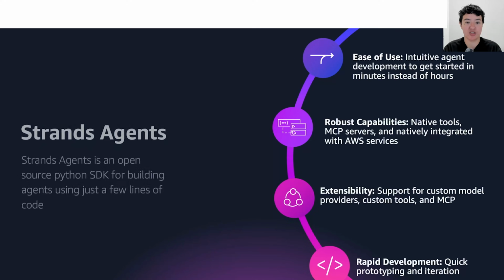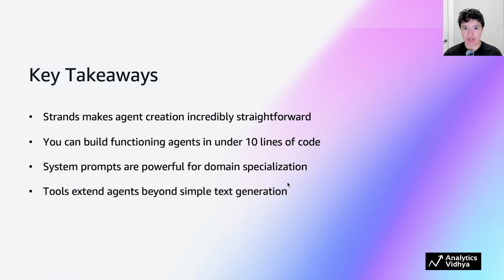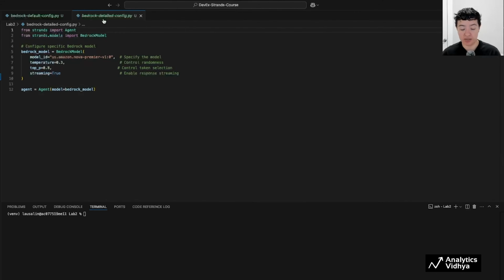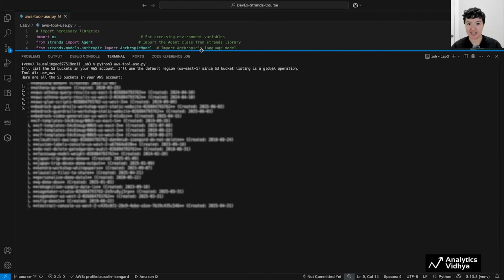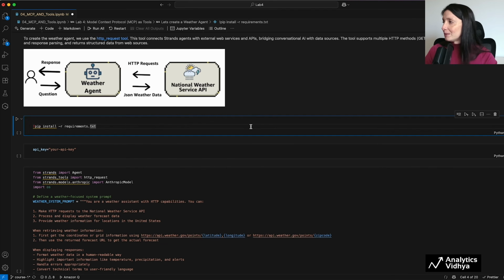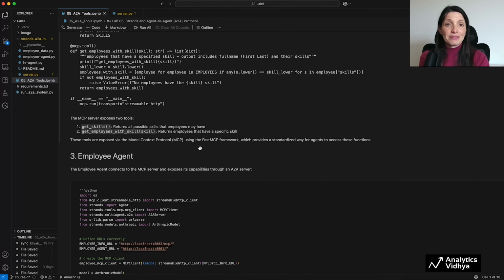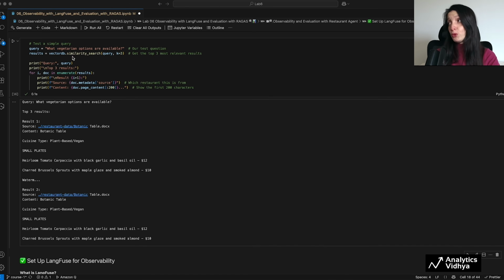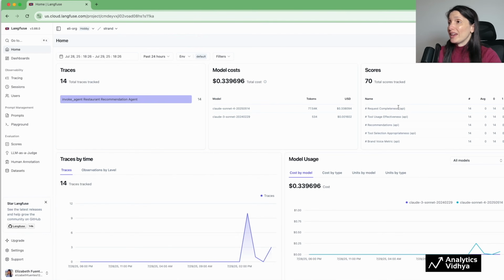Getting Started with Strands Agents: From First Agent to Production-Ready (Part 1)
This comprehensive tutorial guides you through the Strands Agents SDK, an open-source framework for building powerful and production-ready AI agents. In this video, we'll take you from the basics of creating your first agent to advanced topics like multi-agent communication and performance evaluation. Learn how to connect your agents to various large language model providers, integrate with AWS services, and leverage tools like the Model Context Protocol (MCP) to extend their capabilities. By the end of this course, you'll have the skills to build, monitor, and evaluate your own AI agents for a wide range of applications.

What you'll learn in this video:
- Lab 1: Your First Strands Agent: Get started with the Strands Agents SDK. Learn how to install the framework, create a basic agent, and enhance it with custom prompts and tools.
- Lab 2: Connecting to LLM Providers: Discover the flexibility of Strands Agents by connecting to various large language model providers, including Anthropic, and learn best practices for choosing the right model for your needs.
- Lab 3: Integrating with AWS Services: Empower your agents to interact with AWS services like Amazon S3 and DynamoDB using the built-in useAWS tool.
- Lab 4: Extending Agent Capabilities with Tools and MCP: Dive deep into extending your agent's functionality with custom Python tools and the Model Context Protocol (MCP).
- Lab 5: Agent-to-Agent (A2A) Communication: Learn how to build multi-agent systems where agents can communicate and delegate tasks to each other using the A2A protocol.
Lab 6: Observability and Evaluation with Langfuse and Ragas: Master the crucial skills of monitoring and evaluating your agent's performance using Langfuse for observability and Ragas for quality assessment.

Whether you're a developer looking to get into agentic AI or an experienced practitioner wanting to level up your skills, this video provides the practical knowledge you need to succeed with Strands Agents.

Timestamps:
0:00 - Introduction to Strands Agents
0:23 - Lab 1: Your First Strands Agent
5:55 - Building a Specialized Agent with System Prompts
8:03 - Enhancing Agents with Tools
14:37 - Lab 2: Connecting to LLM Providers
15:43 - The Model Provider Abstraction
17:06 - Connecting to Anthropic Claude Models
24:15 - Using LightLLM and Ollama with Strands
26:12 - Configuring Amazon Bedrock
32:41 - Lab 3: Integrating with AWS Services
33:19 - Setting Up AWS Credentials and Permissions
36:38 - Using the useAWS Tool
38:43 - Interacting with Amazon S3 and DynamoDB
47:56 - Lab 4: Extending Agent Capabilities with Tools and MCP
48:30 - Understanding Tools in Strands Agents
50:03 - Introduction to the Model Context Protocol (MCP)
53:23 - Building a Weather Assistant with HTTP Request Tool
56:06 - Adding a Custom Python Tool
57:42 - Building a Calculator with an MCP Server
1:02:07 - Lab 5: Agent-to-Agent (A2A) Communication
1:02:30 - What is A2A?
1:04:22 - Building an A2A Application
1:12:09 - Best Practices for A2A
1:13:32 - Lab 6: Observability and Evaluation with Langfuse and Ragas
1:14:48 - Understanding Observability and Evaluation
1:15:52 - Building a Restaurant Recommendation Agent
1:20:25 - Setting Up Langfuse for Observability
1:25:50 - Evaluating Agent Responses with Ragas
1:34:09 - Conclusion